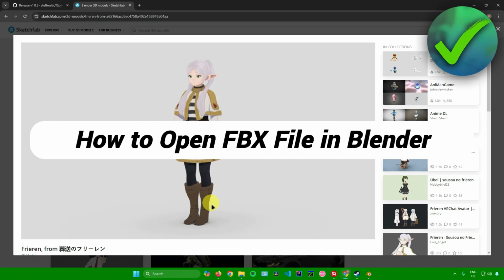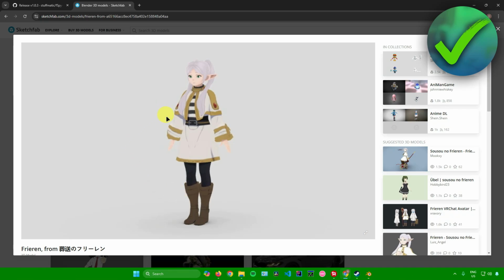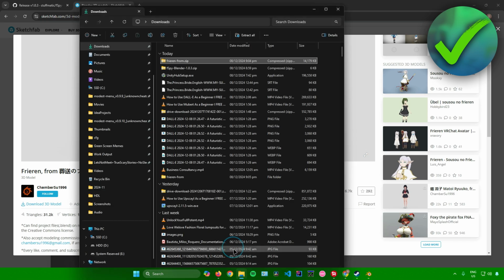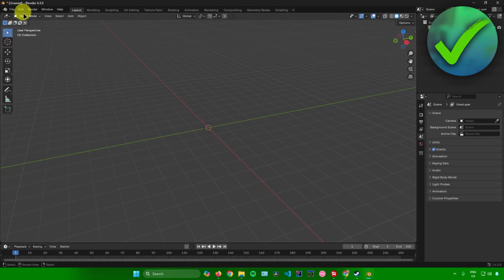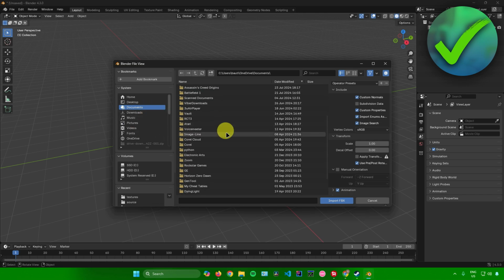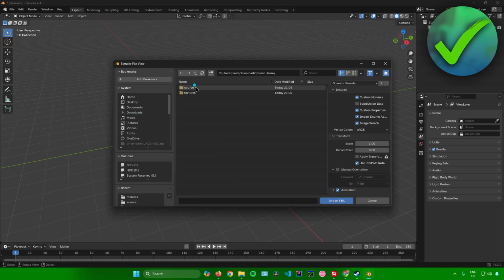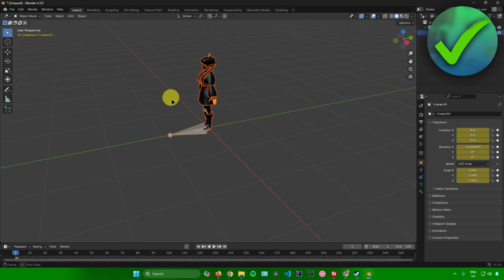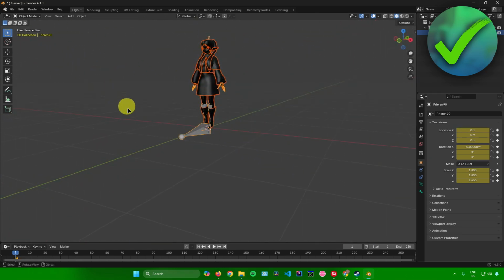How to Open FBX File in Blender (2025)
In this video I show you how to Open FBX File in Blender 2025

Do you want to know how to import fbx in blender 2025? Then I'll show you how to import fbx with textures blender easily.

This is a step by step Blender tutorial on how to import fbx into blender with texture and how to import fbx file in blender with textures